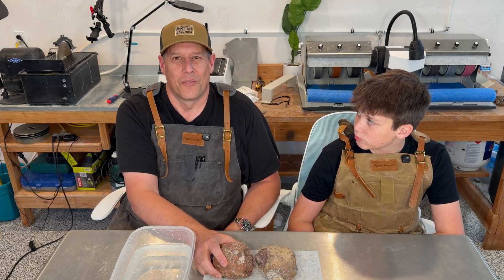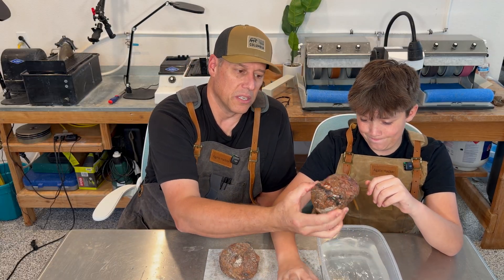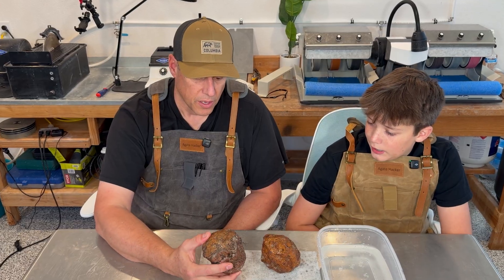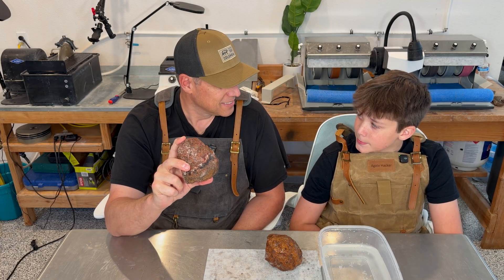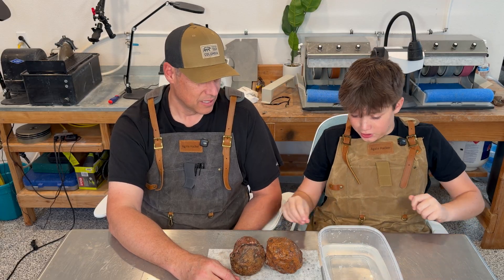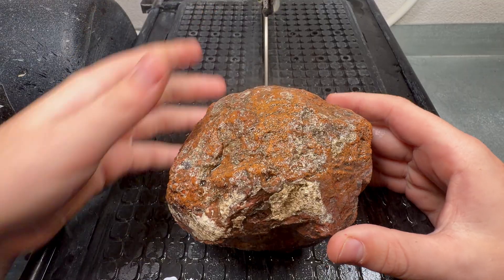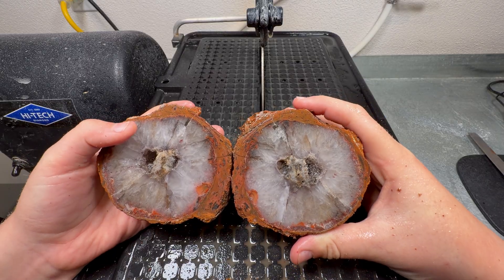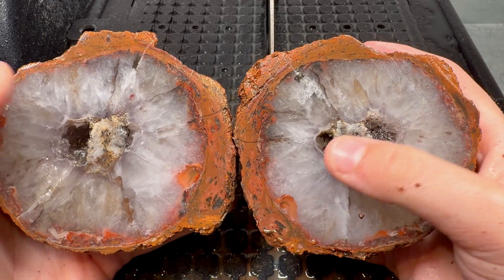See Inside These Special Geodes from MEXICO!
Caleb does a masterful job of cutting open these very unique Red Skin "Coco Rojas" Coconut Geodes from Mexico!  I build a High Speed Sander to try and get a decent polish on these large Geodes!  As always, the blade on this saw is a continuous diamond blade that doesn't cut skin because it doesn't have teeth.